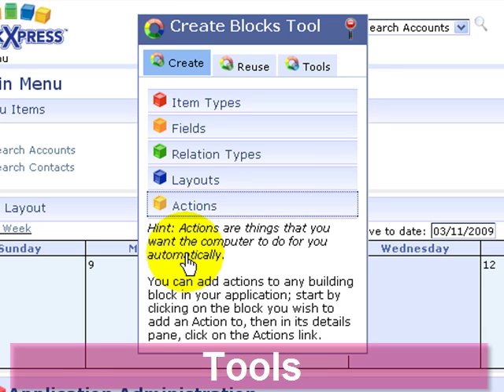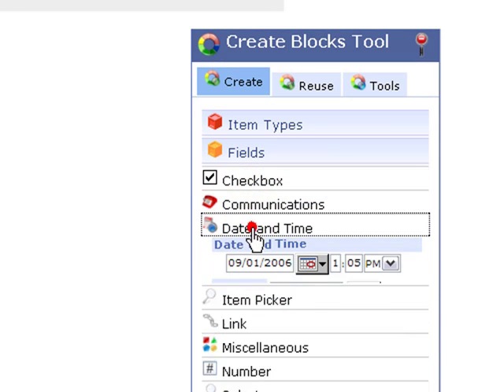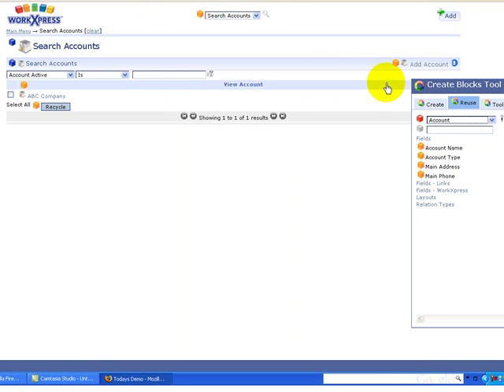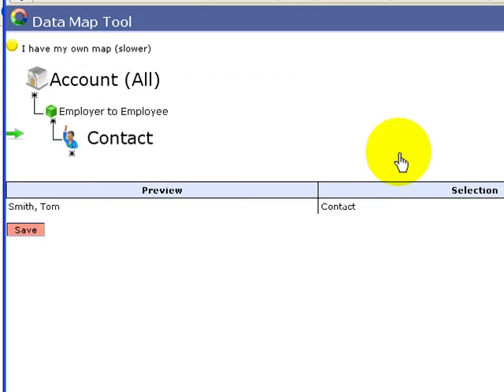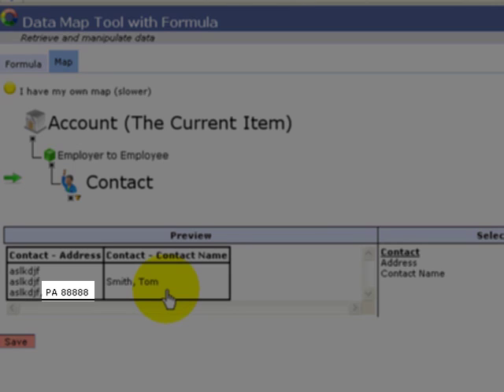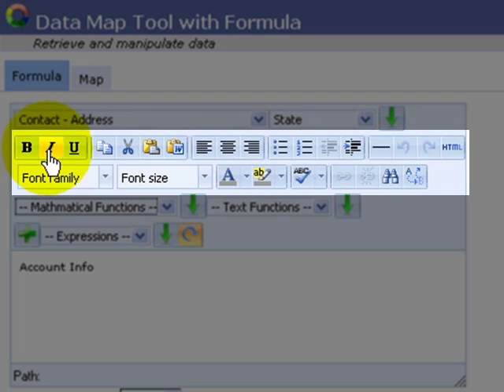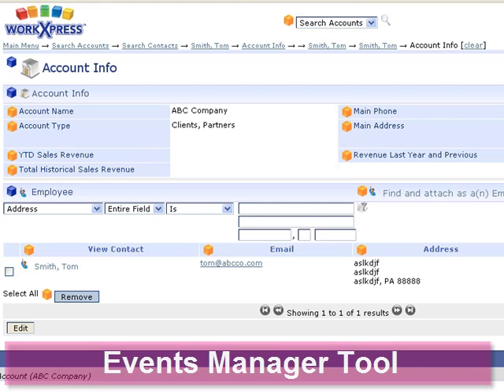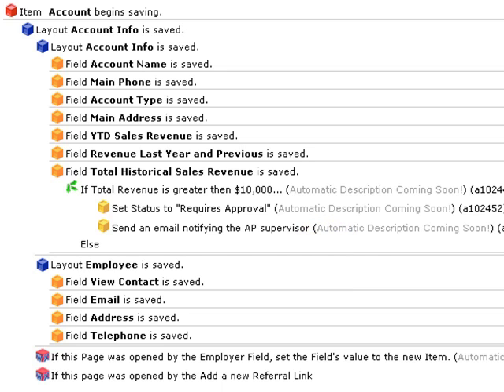WorkXpress 4: WX Tools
See the five WorkXpress tools in action at WorkXpress. WorkXpress is a secure web-based platform for a diverse array of business software applications. In addition to custom solutions, we offer pre-built customizable solutions including: sale force automation, accounting, inventory, and more.